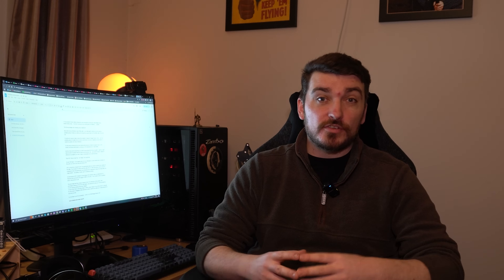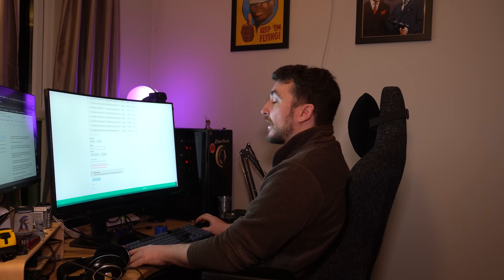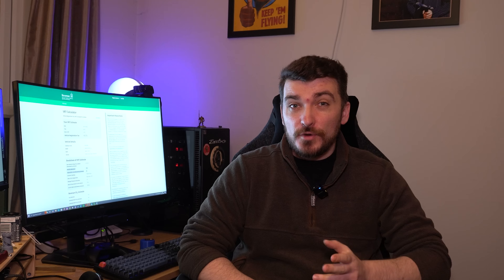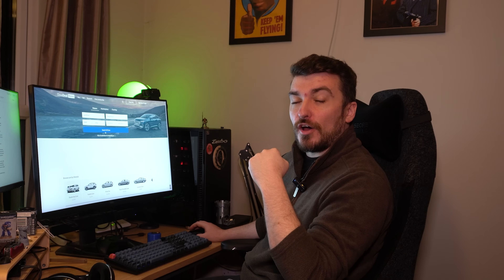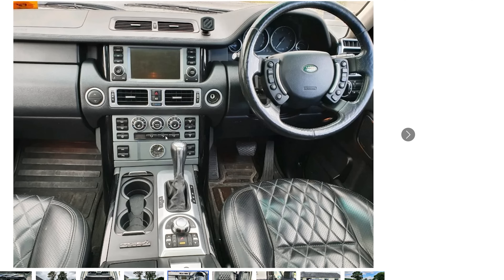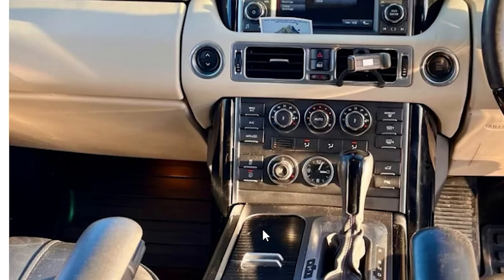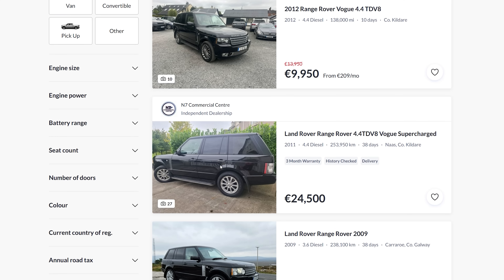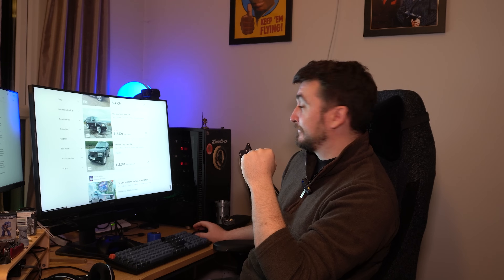Buying a Range Rover L322 in 🇮🇪 IRELAND 🇮🇪 - An appraisal of the market, imports and VRT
I'm checking out the Irish Range Rover market and explain what exactly VRT is.  Watch this video if you're considering moving to Ireland!

▶️ Amazon UK Storefront

▶️ Amazon US Storefront

Timestamps:

0:00 - Intro